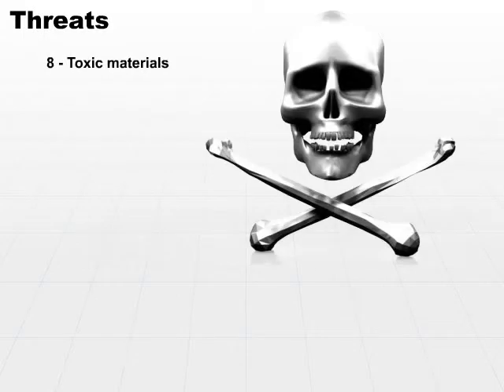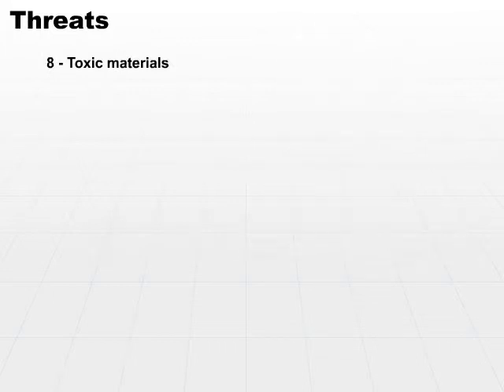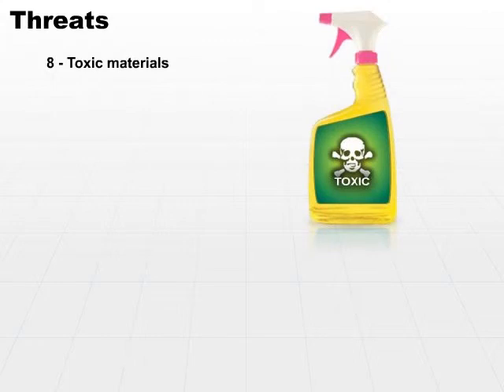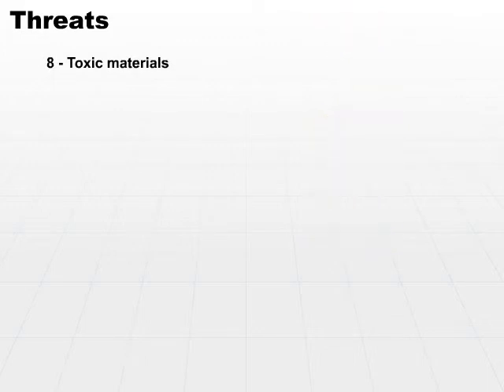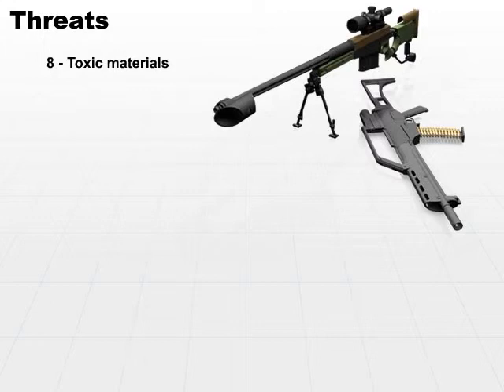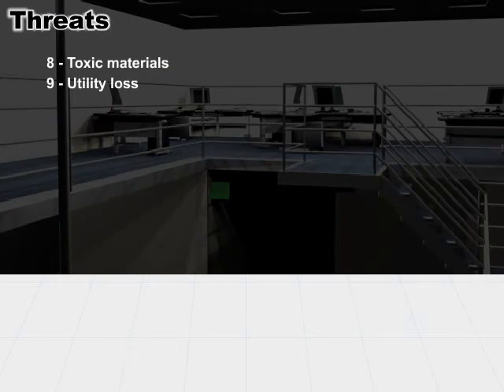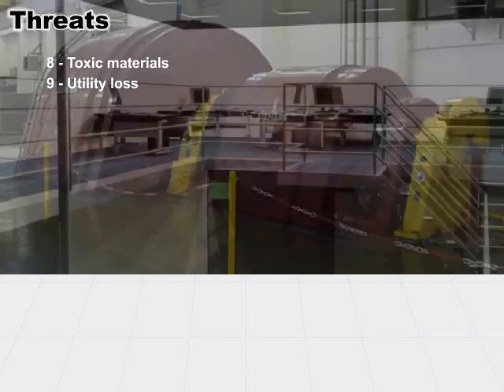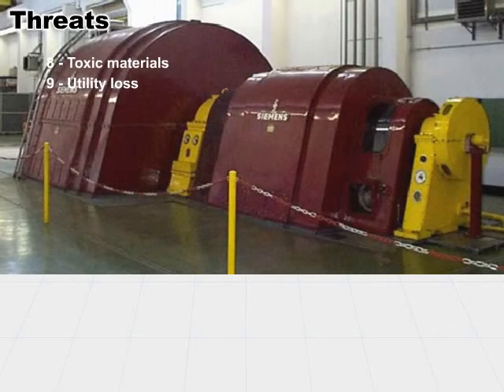07 Threats 6 9 Part1